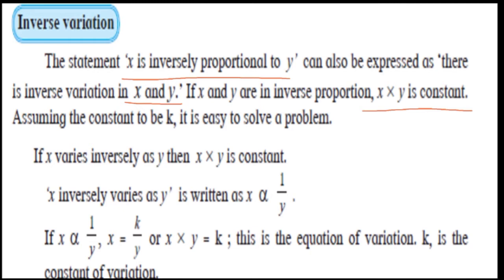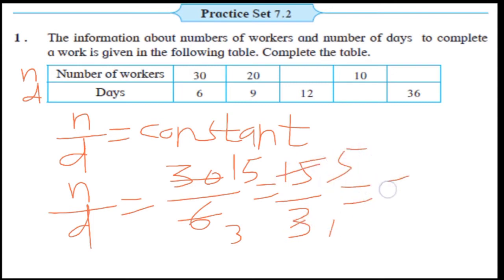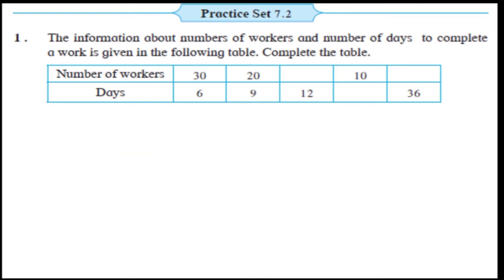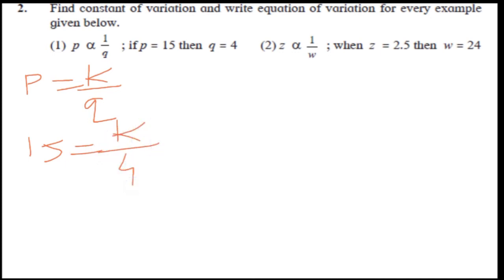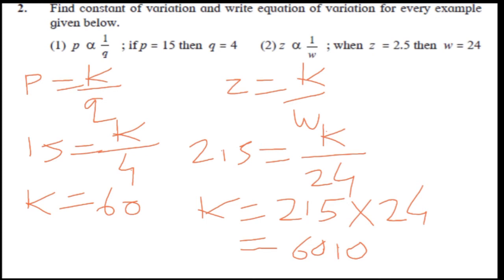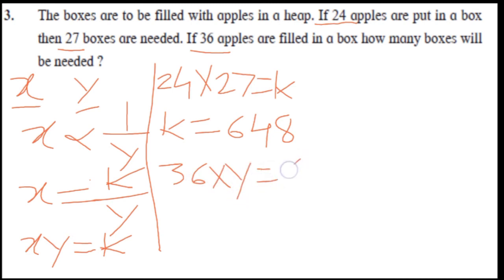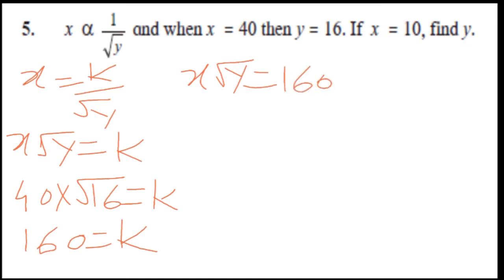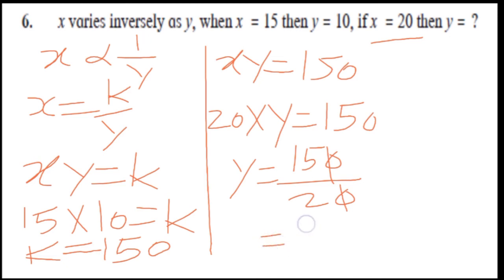variation | practice set 7.2 |inverse variation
variation, inverse variation, practice set 7.2

7. Variation
Practice set 7.2
8th maths Maharashtra Board
 Variations
Practice Set 7.2
8th STD Mathematics
8th Mathematics
 8th Math's
 Maharashtra Board